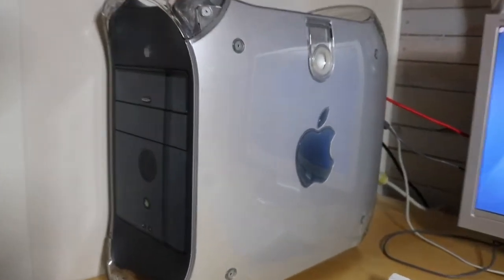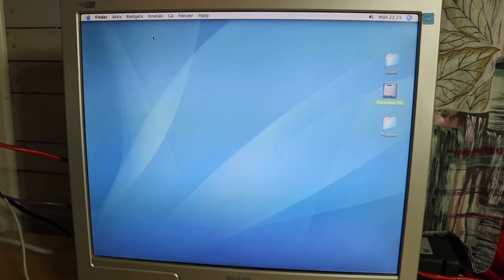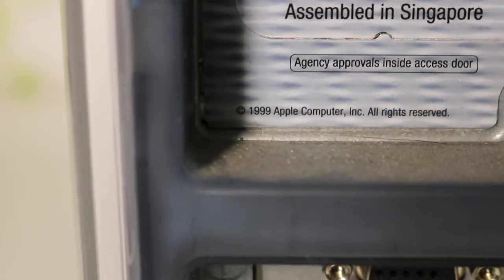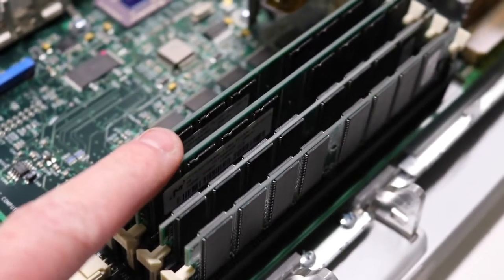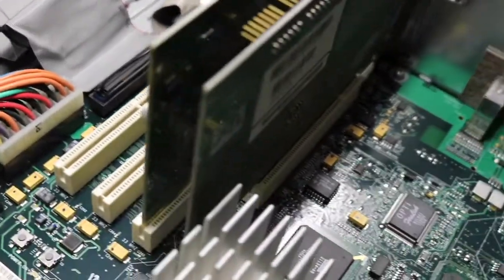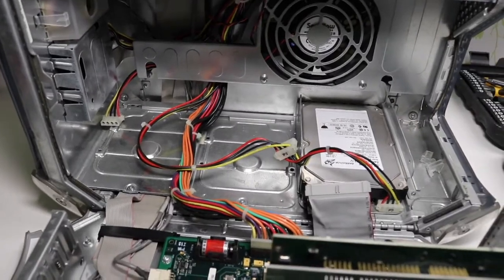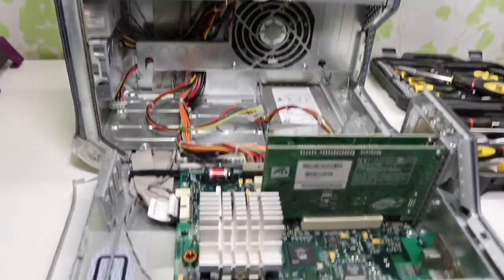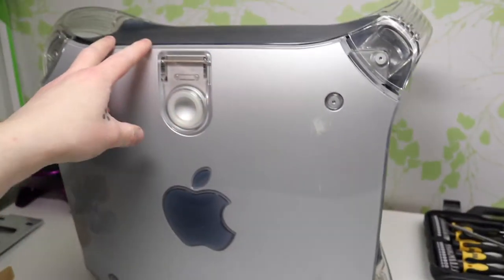Power Mac G4 // Overview // Review // 2017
This is a overview // Review of my Power Mac G4 Graphite or the PowerPC G4 Graphite as its original name is, this one is make in 1999 and there are several models of this type of case, i think they all looks totally awesome and i must say that at the time apple had one of the most talend designers in the world.

The original Apple Power Mac G4, code name "Yikes!", was introduced at the Seybold conference in San Francisco on August 31, 1999,[1] with 400 MHz, 450 MHz and 500 MHz configurations available. In October 1999, Apple was forced to postpone the 500 MHz because of poor yield of the 500 MHz chips. In response, Apple reduced the clock speed of the processor in each configuration by 50 MHz (making the options 350 MHz, 400 MHz and 450 MHz), which caused some controversy because they did not decrease the price of the machines from the original prices.

The design was updated at the Macworld Expo New York on July 19, 2000; the new revision included dual-processor 450 MHz and 500 MHz versions, and a low-end single CPU 400 MHz model. It was also the first personal computer to include gigabit Ethernet as standard. Most people saw this revision as a stopgap release, because higher clocked G4s were not available; the G4’s Motorola XPC107 “Grackle” PCI/Memory controller prevented the G4 from hitting speeds higher than 500 MHz.[citation needed] The dual 500 MHz models featured DVD-RAM optical drive. Zip drives were optional on all models. These models also introduced Apple's proprietary Apple Display Connector video port.

Apple's marketing name for this series is the Power Mac Gigabit Ethernet. The code name was Mystic.

Its similar to Power Mac G3 or PowerPC G3, Even The Quicksilver or "Quicksilver" model from 2001